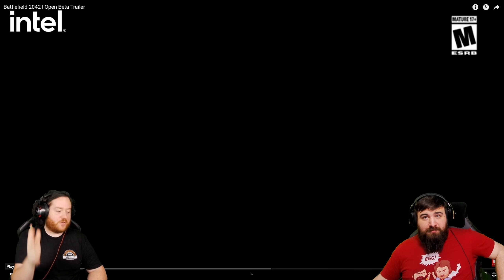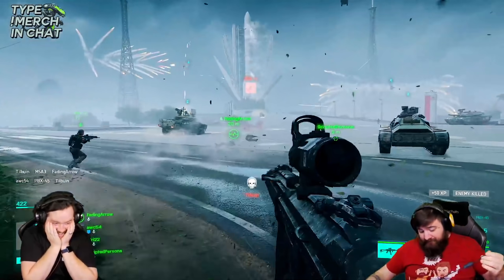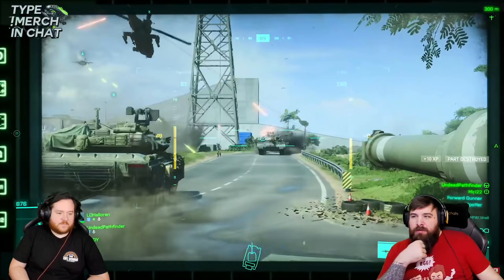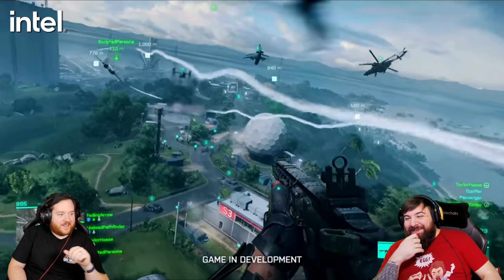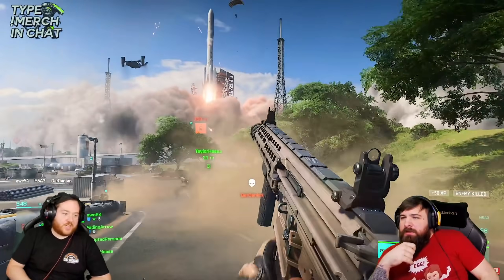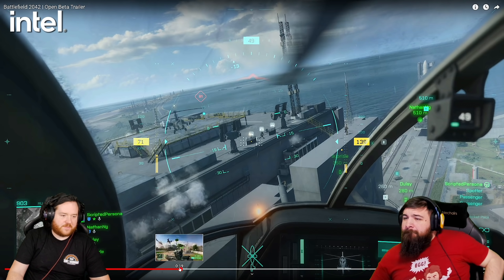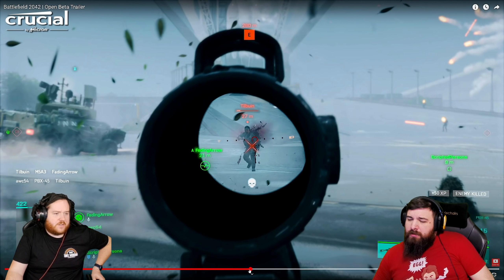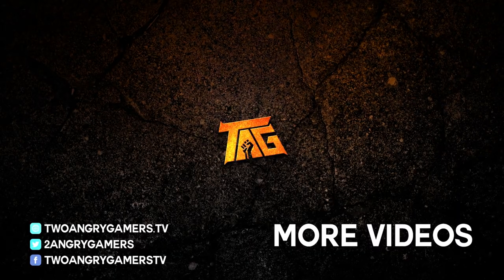TRAILER REACTION! Battlefield 2042 Open Beta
BATTLEFIELD 2042 OPEN BETA TRAILER AND DATES REVEALED! PRAISE THE LORD!
Join us live daily on twitch!